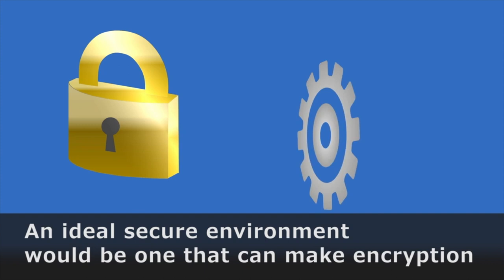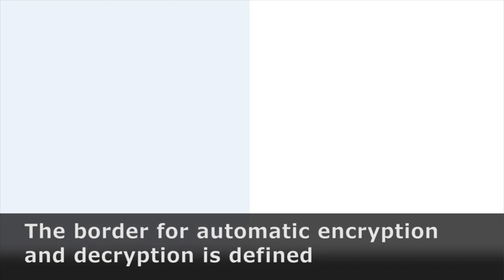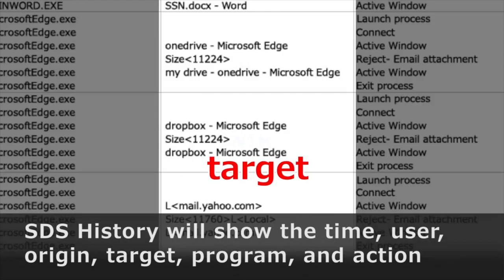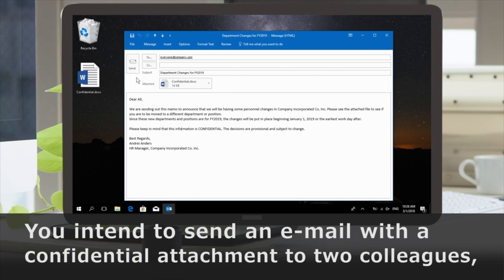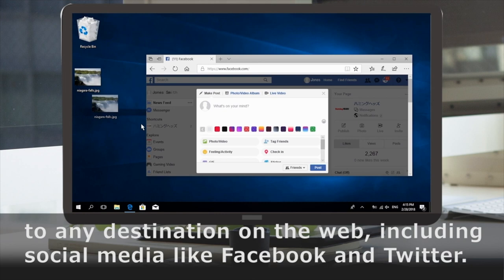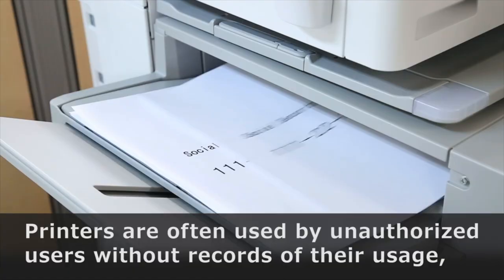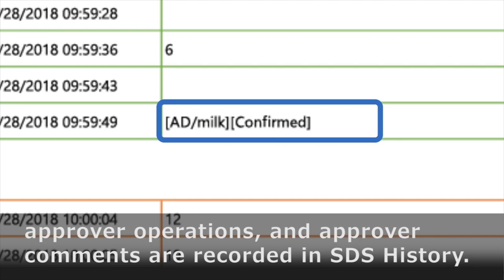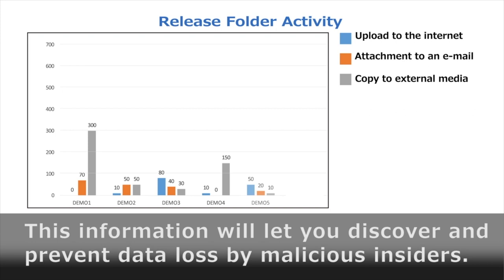Evolution DLP - Demo Video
Evolution DLP's Automatic Encryption technology automatically encrypts any data moving out of the organization. Encryption protects all avenues of data loss including USB drives, external HDDs, optical media, smartphones, internet, and email.

Evolution DLP's Write Control technology shuts of all outbound transfers and writes of all files, by all programs, through all pathways unless permitted by the organization.

Humming Heads' Shinobi Defense System software suite provides the ultimate data loss prevention and attack prevention. Monitoring, recording, and control is performed at unrivaled depth, and automation of secure keeps information prorected with no burden or responsibility on the users.